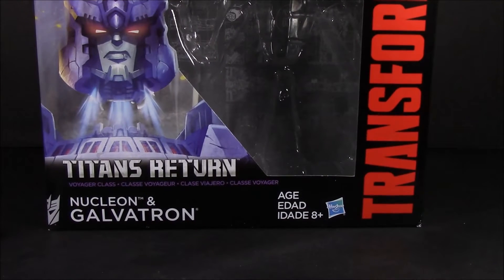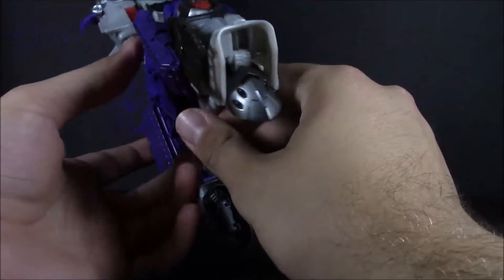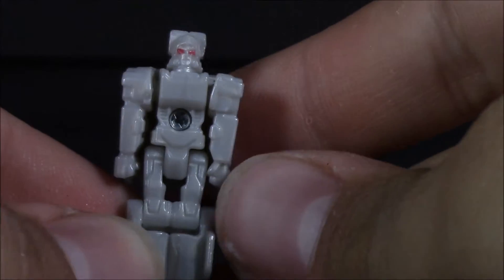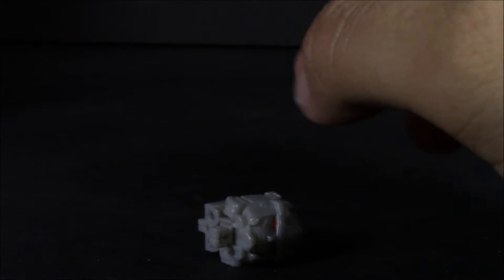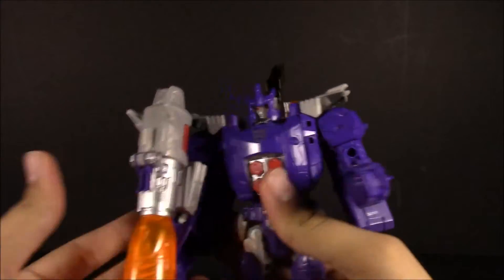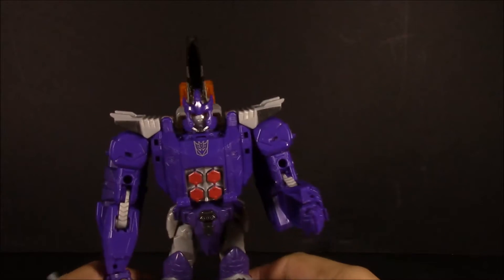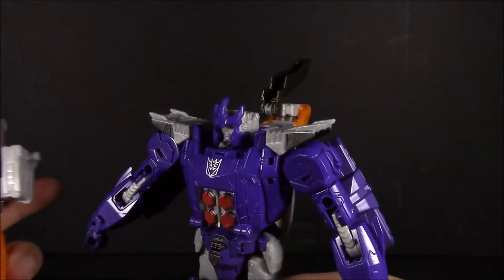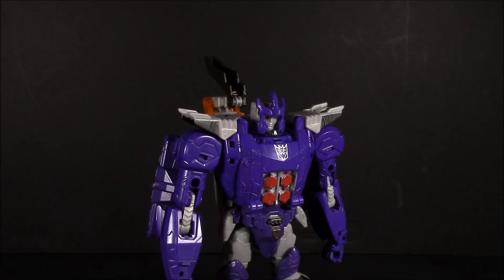Transformers Generations: Titans Return || Galvatron and Nucleon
This guy is just crazy because he has a little man in his head. let's get a closer look at this maniac